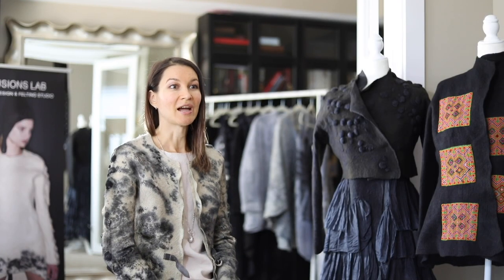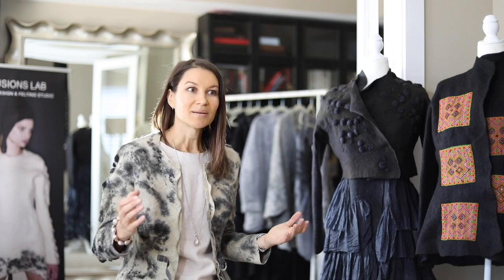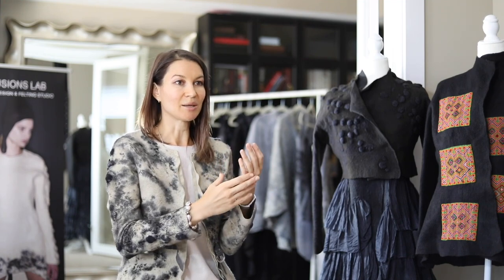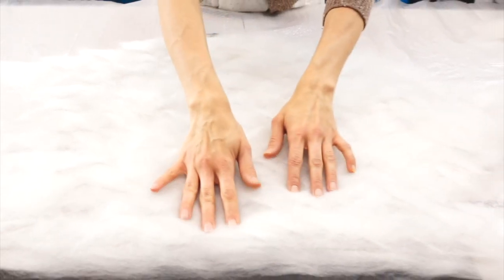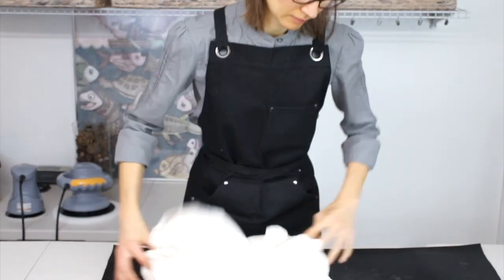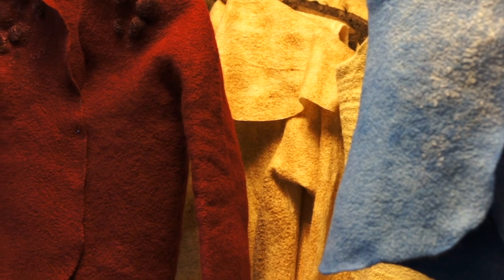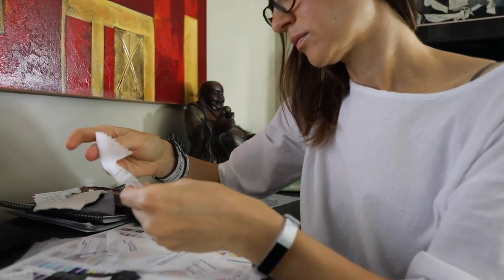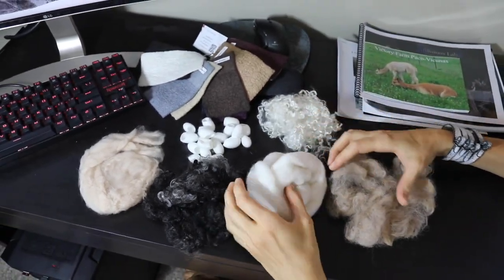Illusions lab Demo Preview